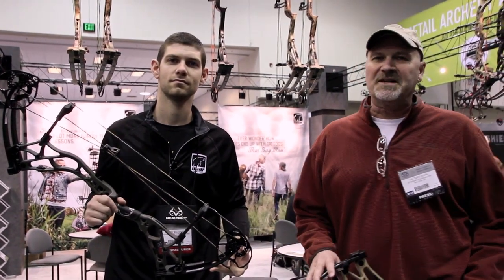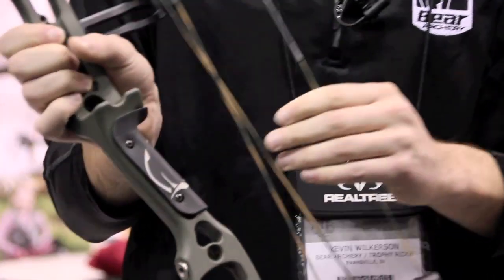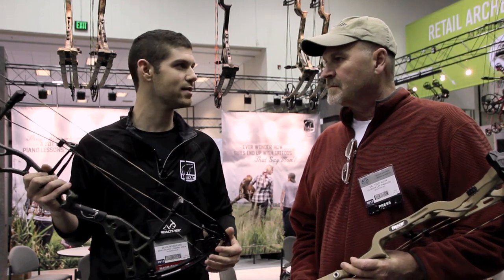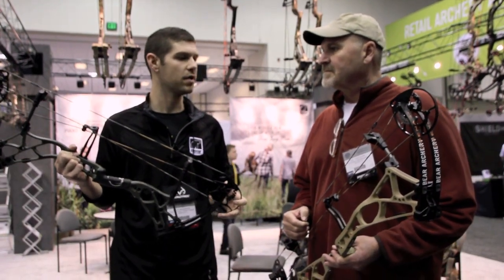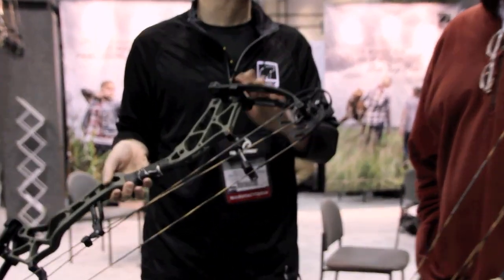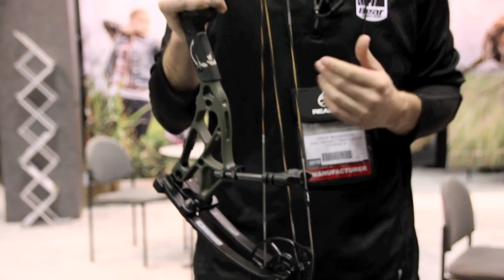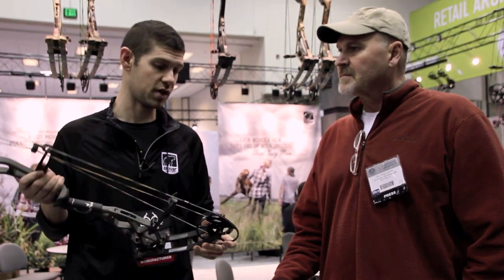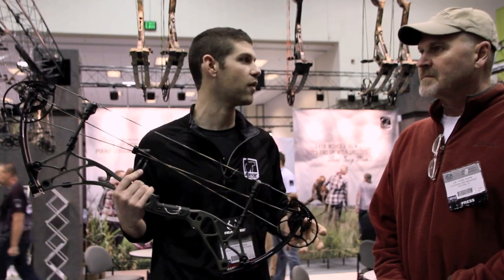Bear Arena Compound Bow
First look at the Bear Arena 30 & Arena 34